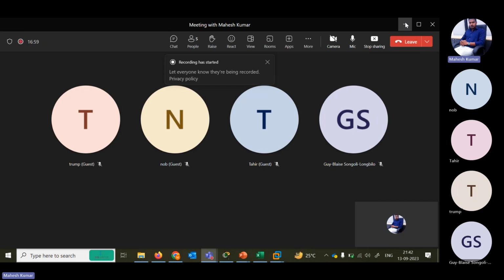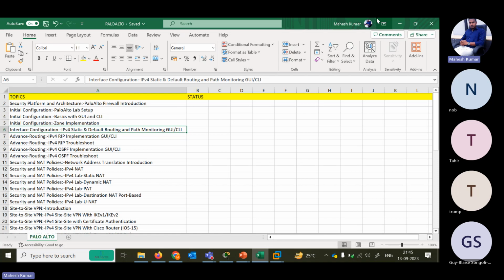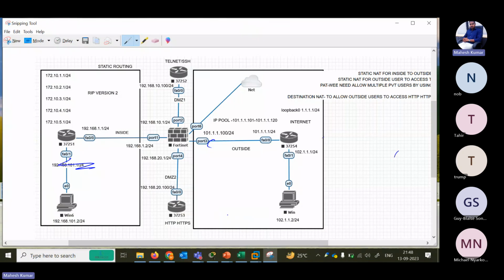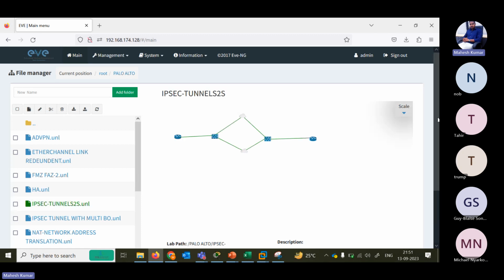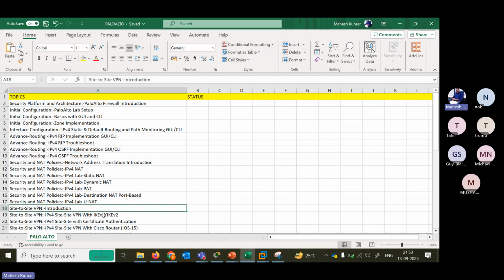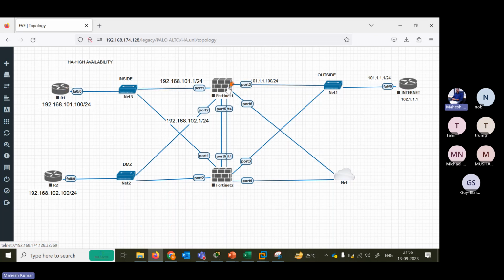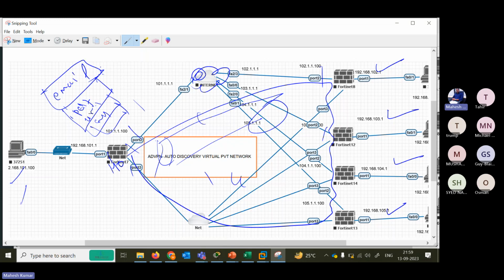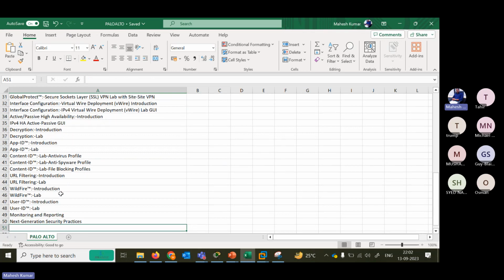DAY 1 PALO ALTO COURSE CONTENT |PCNSA | PCCSA | PCNSE |PANORAMA | IN HINDI | ENGLISH